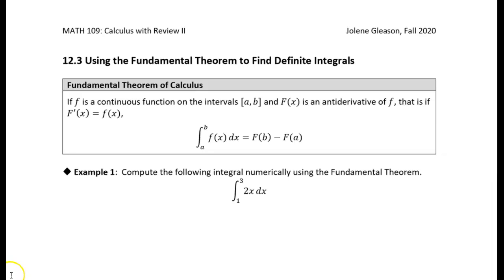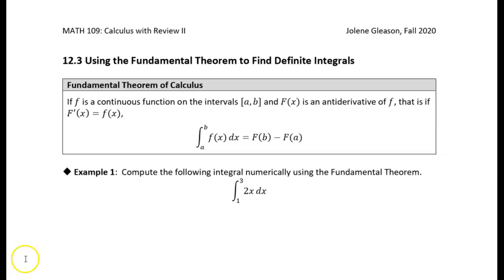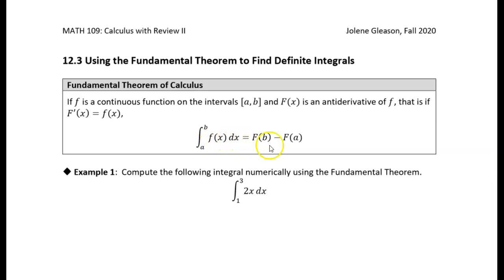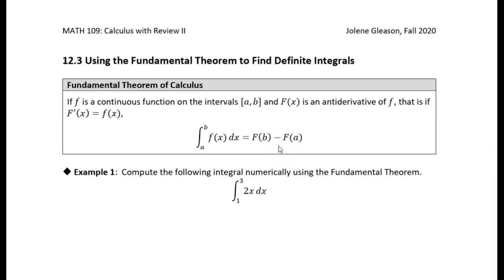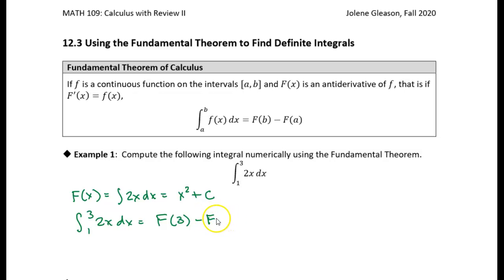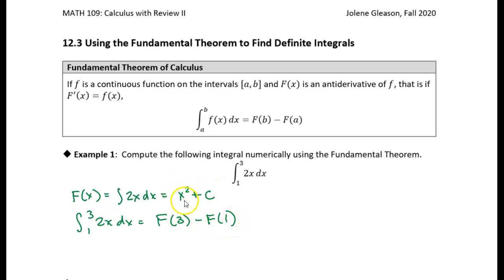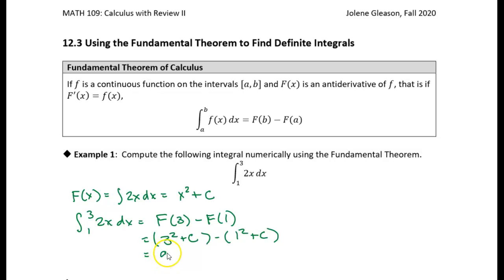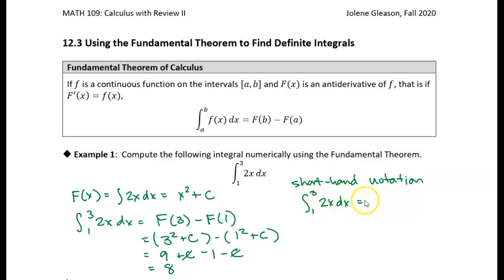12.3 Using the FToC to Find Definite Integrals: Example 1